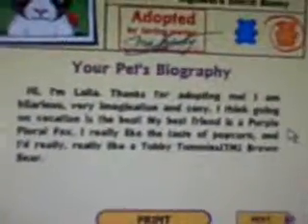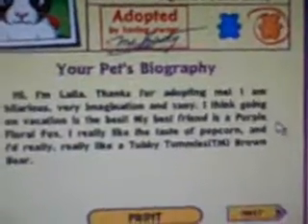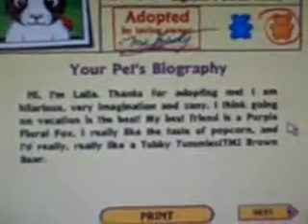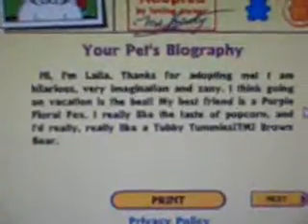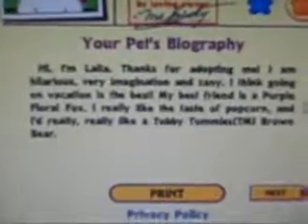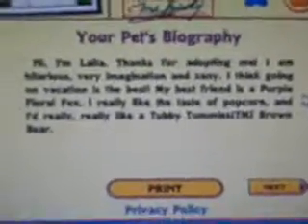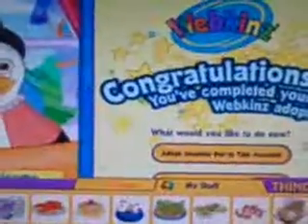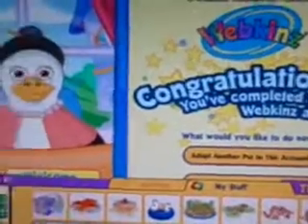Adopting My Webkinz Signature Dutch Bunny!!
LAILA OMG I LOVE HER SHE IS SOOOOO CUTE YAY!!